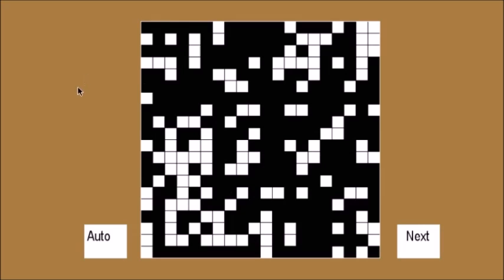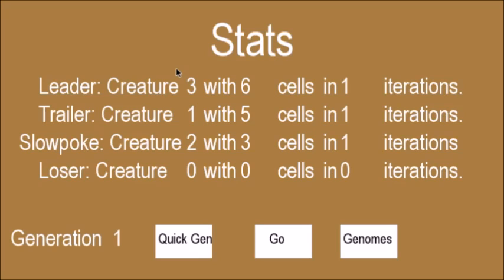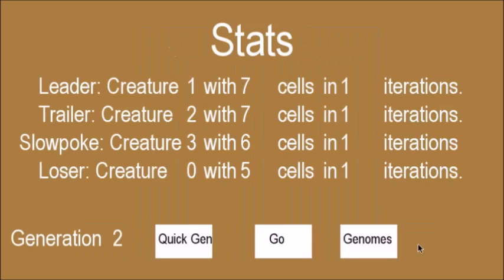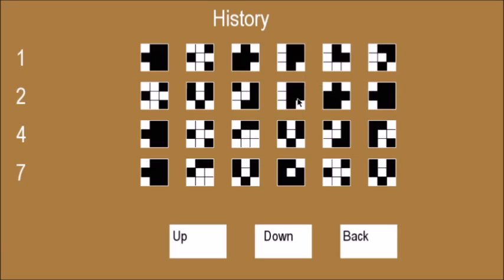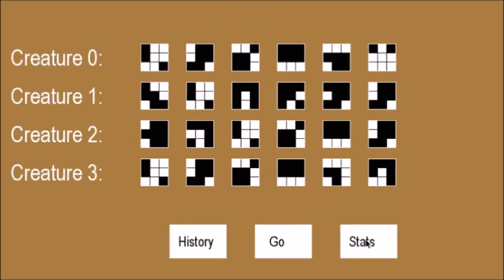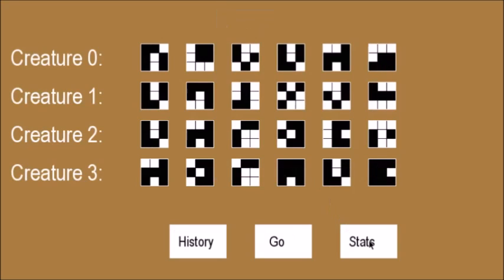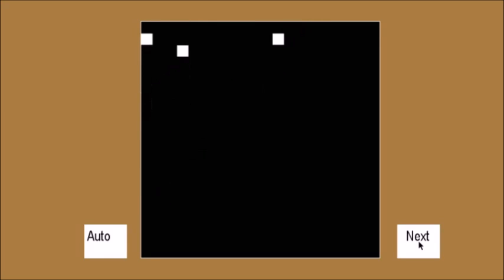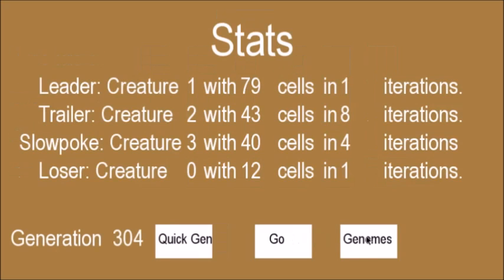Cellular Automaton Evolution Simulator (inspired by carykh)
I was really nervous recording this for some reason :P
If you have any problems with the download link, or the simulator itself, let me know!